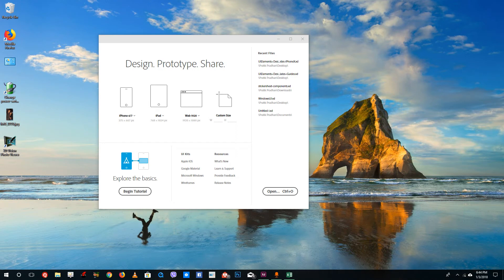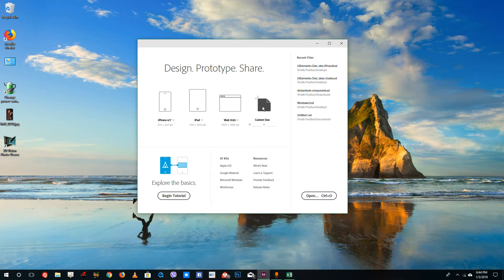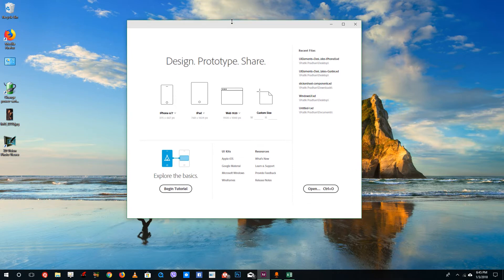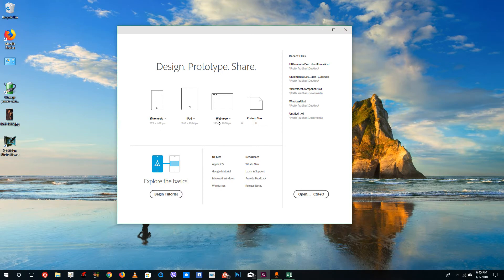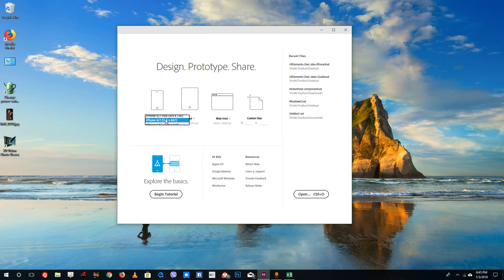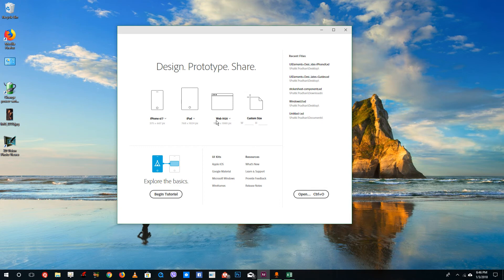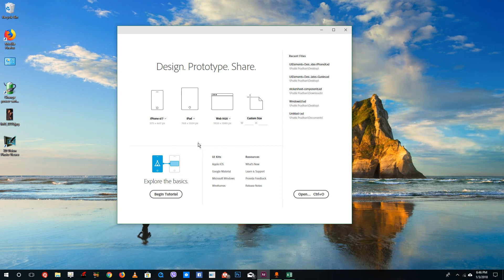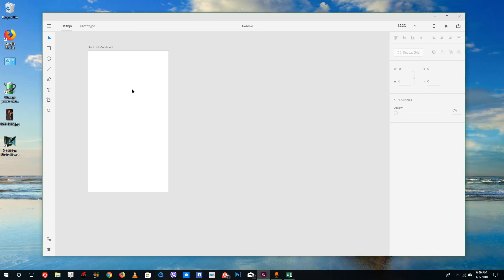XD (Experience Design) Tutorial - Lesson 1 - Selecting Layout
In this tutorial we will be discussing on Selecting Layout inside of Adobe XD (Experience Design).

Learn the basics of using Adobe XD (Experience Design), including how to design for various devices, include interactivity and use the preview mode.

This tutorial was made using Adobe XD (Experience Design) CC, but is applicable to older and newer versions of XD (Experience Design) as well

If you like this video, here's our entire playlist of XD (Experience Design) tutorials: